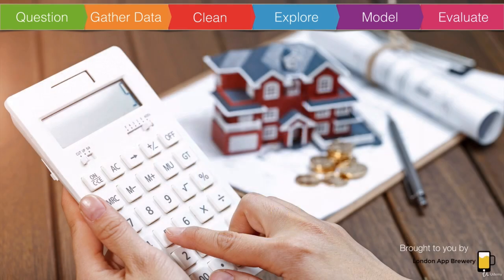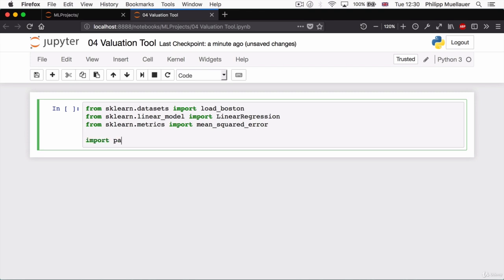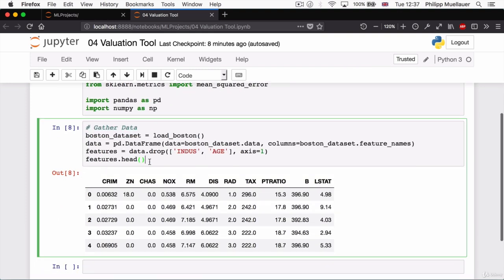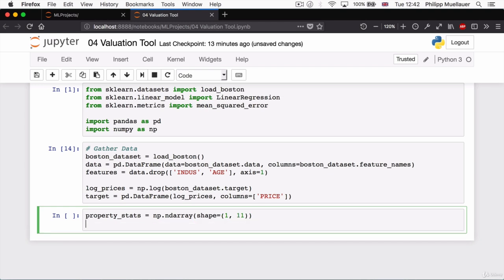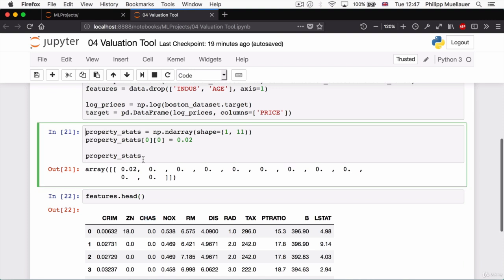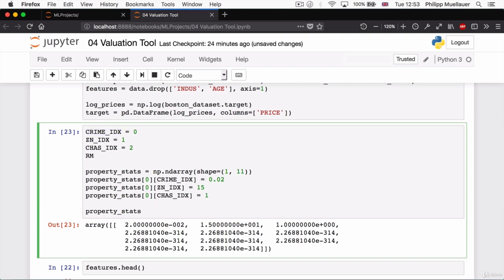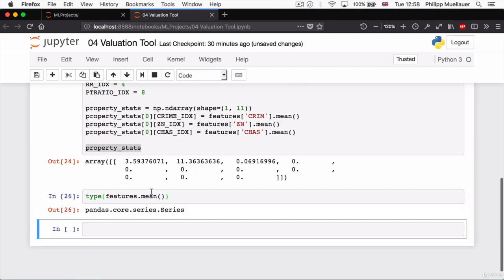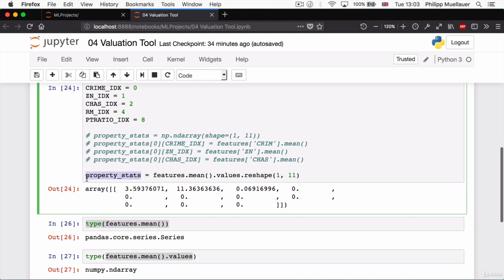5 29 Build a Valuation Tool Part 1 Working with Pandas Series & Numpy ndarrays5